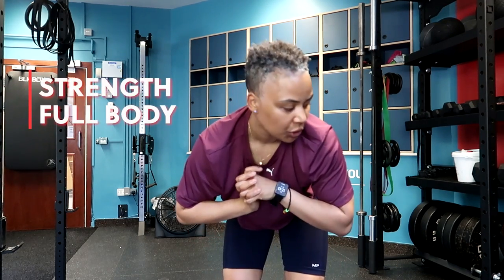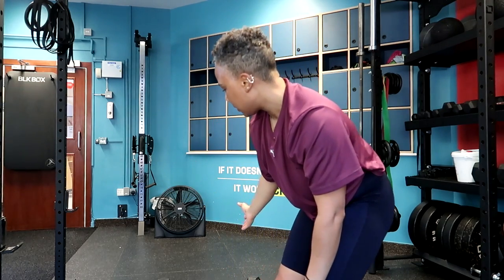STRENGTH | DUMBBELL FULL BODY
Welcome to this strength dumbbell full body workout.All you need is two dumbbells to work on that strength for full body.i love full body workouts.They are great for those days when you do not want to spend too long in the gym & just want a workout to hit that full body without too much equipment.